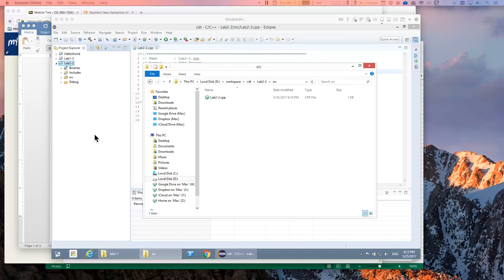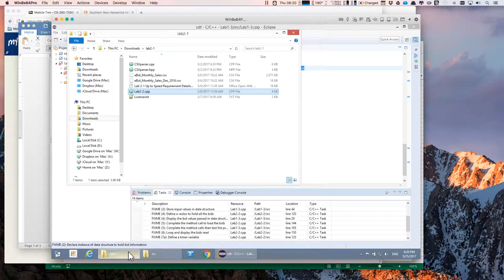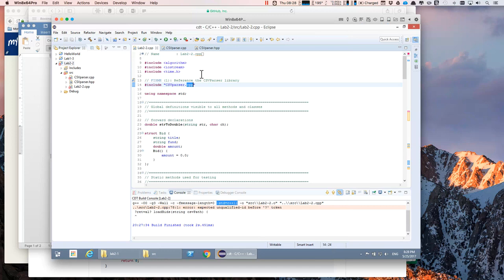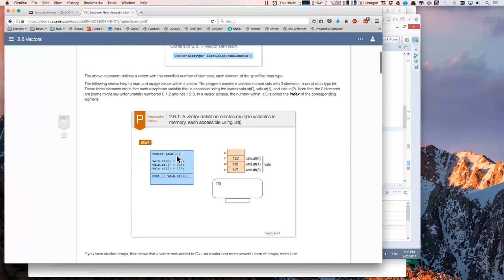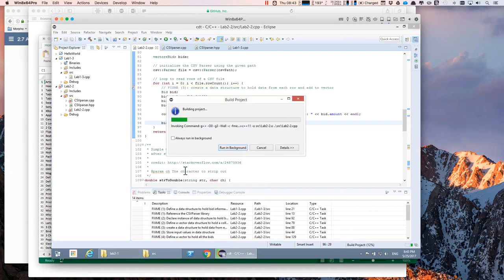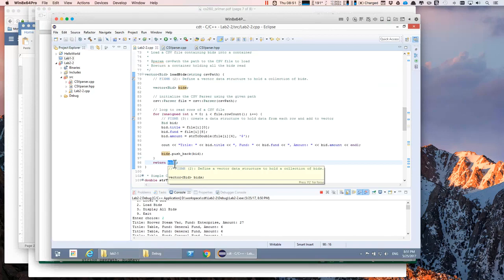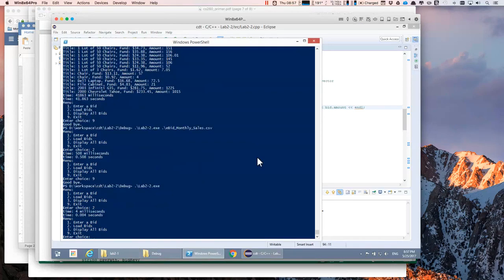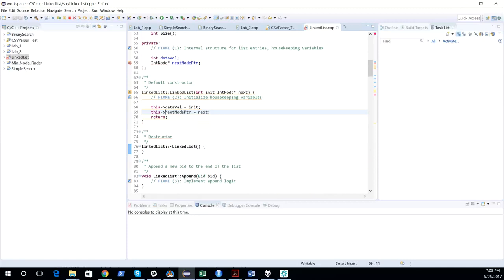CS 260 Lesson 2 Up-To-Speed, part 2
This assignment is designed to quickly get up to speed with the C++ language and the development environment you will be using throughout this course. We will build a simple console program that uses a menu to enable testing of the logic you will complete. . Note that I forgot to enable screen sharing until 7:00 minute mark.